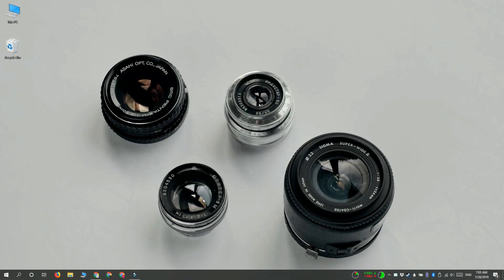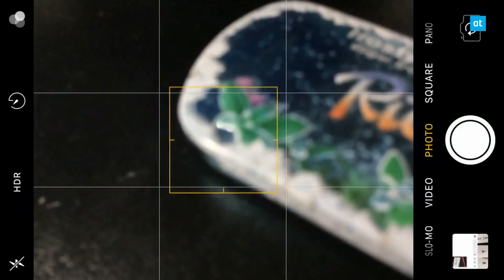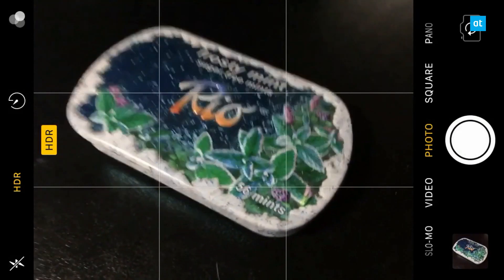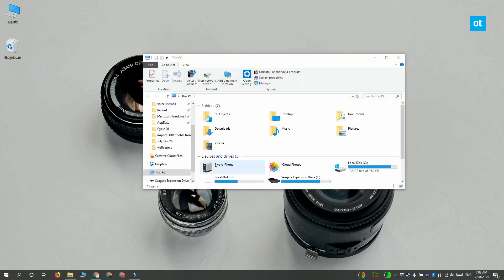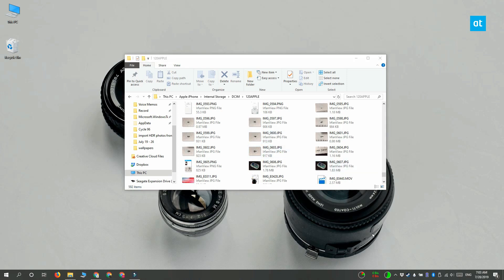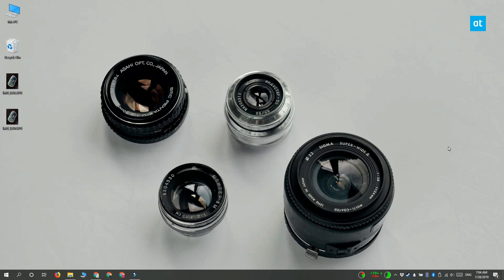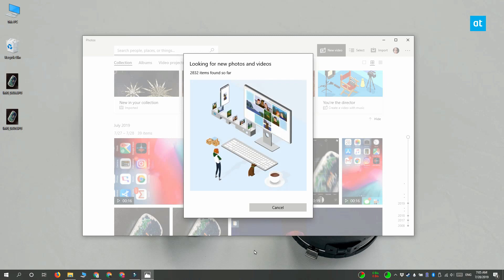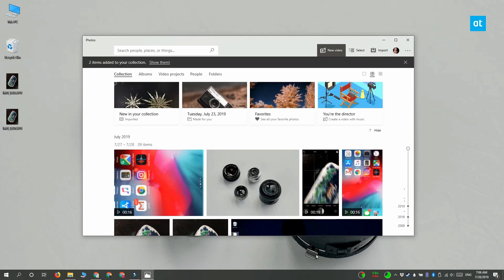How to import HDR photos from iPhone on Windows 10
The iPhone has long been able to capture HDR photos. HDR photos are basically three photos taken and combined into one to produce a better looking photo.